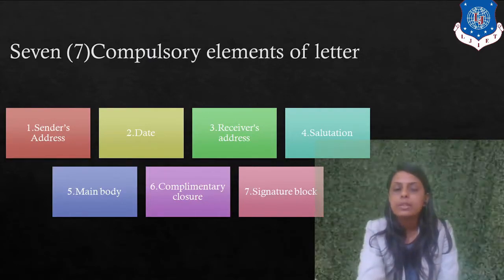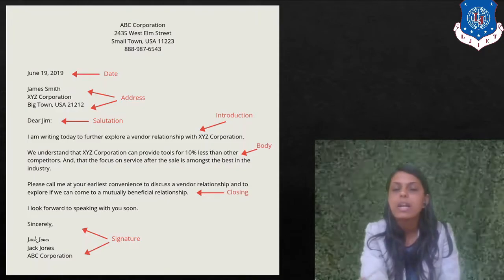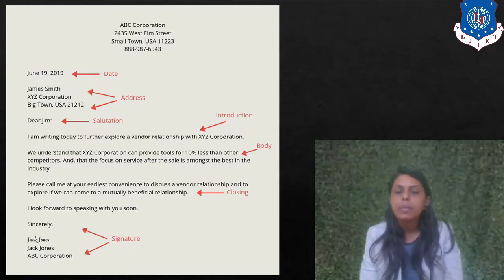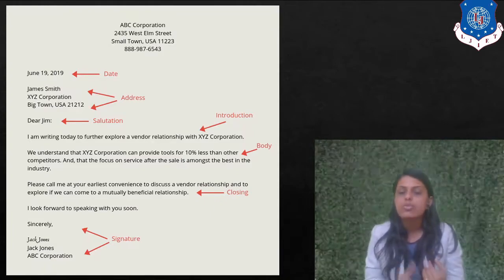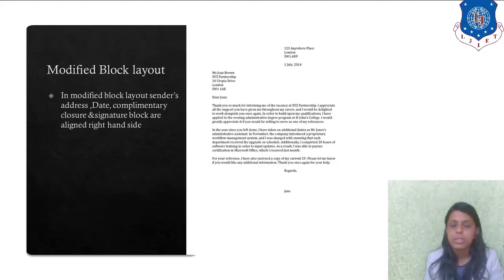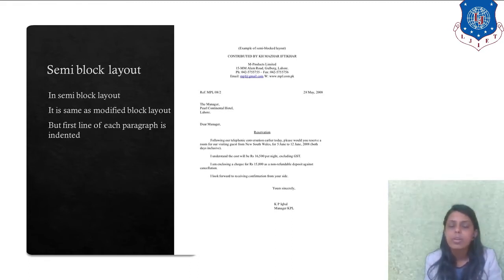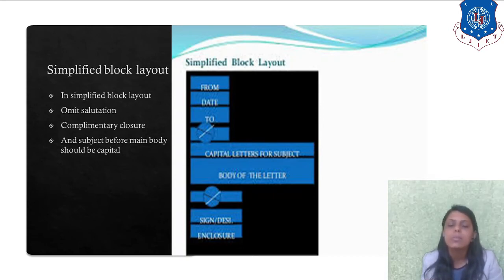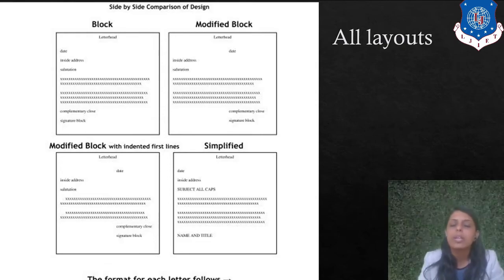Lec-26_Layout of letter writing | English | First Year Engineering